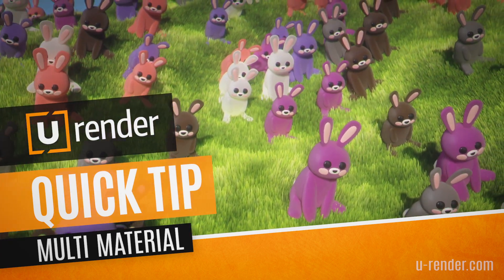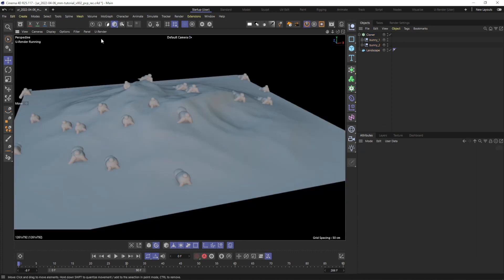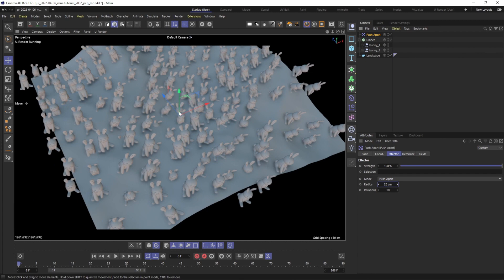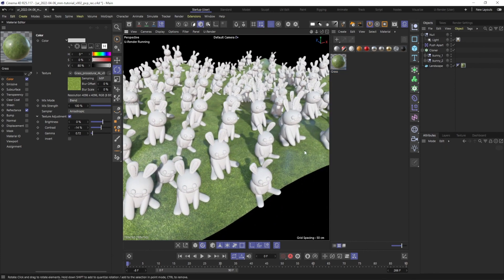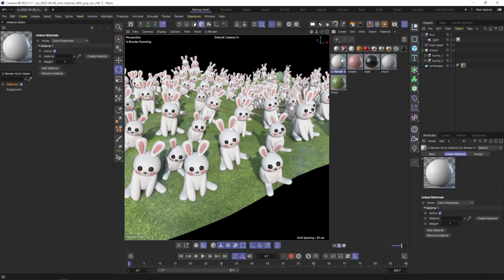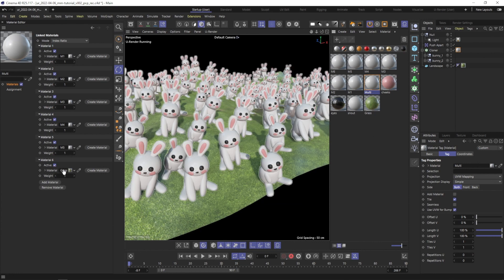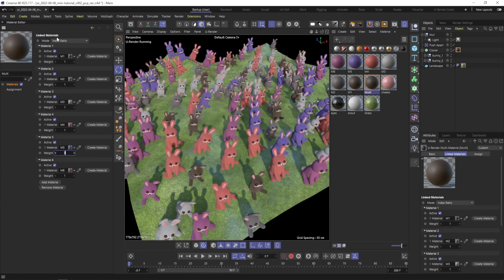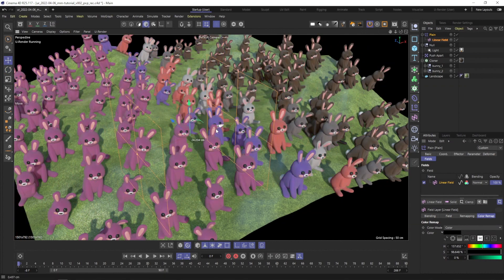Multi-materials - U-Render Quick Tip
Multimaterials is extremely easy to use, it saves time when working with cloned objects where there are numerous materials to manage.
Watch the quick tip to get introduced to this feature!
00:00 Intro
00:11 Basic Scene Setup
01:28 Multi-materials,